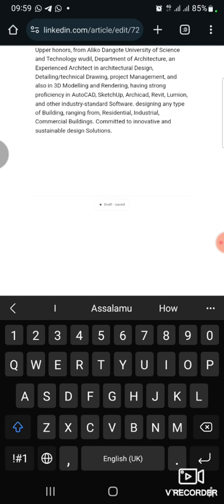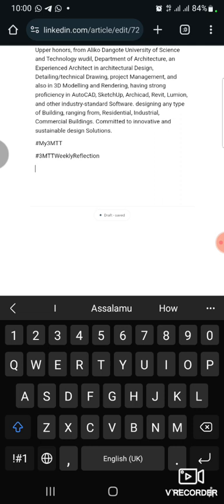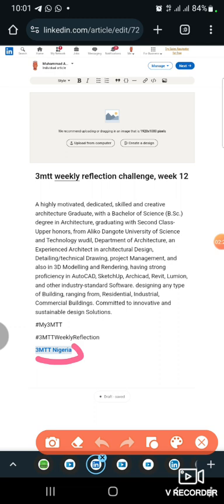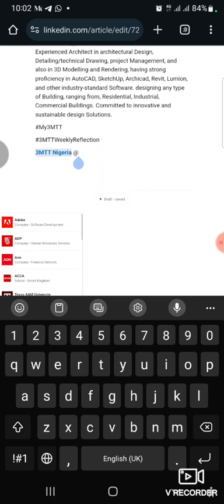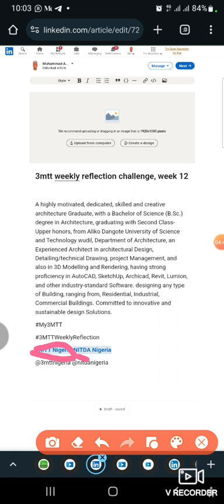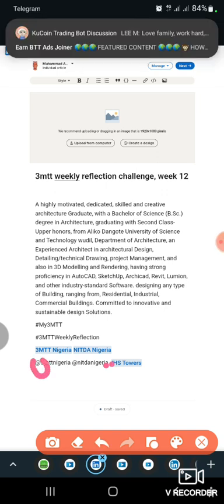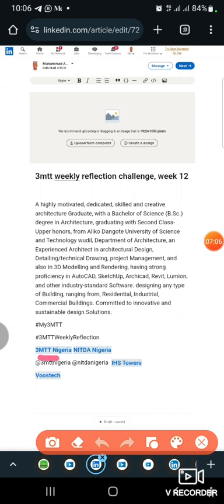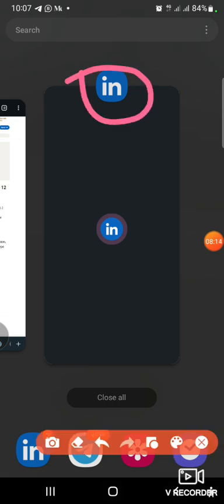How to correctly use the # and. @ Tags on LinkedIn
In this Video you will learn How to use the "#" and"@" to TAG CORRECTLY on LinkedIn.

Using them correctly and wrongfully would determine of your content will reach the right Audience or not.